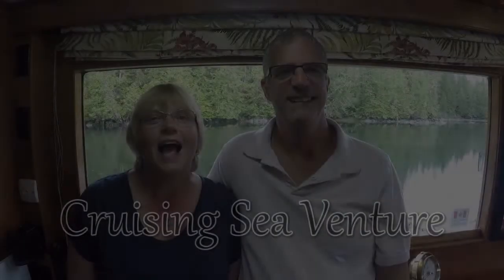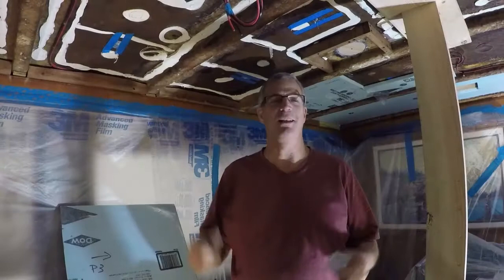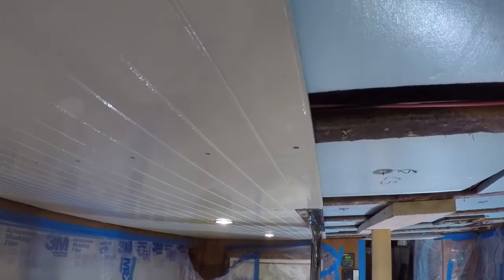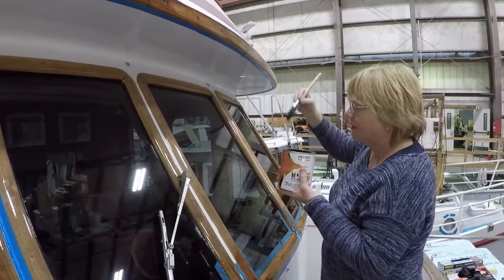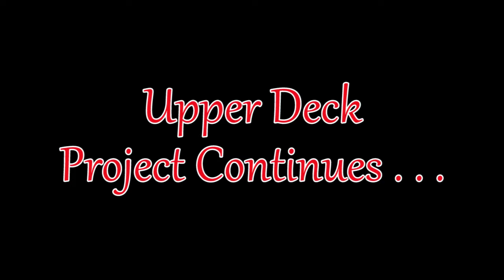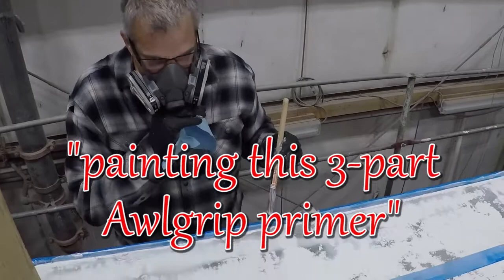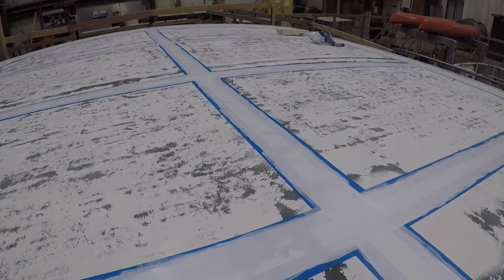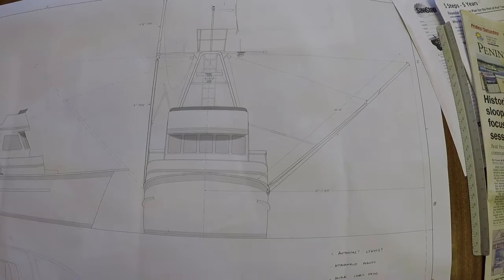Will the refit ever be done - so many projects at once on our home and trawler, Sea Venture - EP 17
In this episode we move forward on all the projects to prepare Sea Venture for our next big adventure.

The deck project, bottom paint project, rub rail, and varnishing projects all move forward, plus we review the plans for the new superstructure.

We retired early and decided to make a big change. We sold everything and moved aboard our 54' Cheoy Lee passagemaker, a “go anywhere in the world”, ocean going power boat.   That was in 2014 and we have never looked back. Now in our late 50's we are free of work and we are living aboard and cruising our trawler full time.

Join us and our crew, on our adventures as we explore new places, discover more about our trawler and what makes her work, and learn more about ourselves in our young retirement years.  Our hope is to entertain and inspire you to pursue your own passions through telling our story of our cruising trawler lifestyle.

Best,  Jim & Rosy